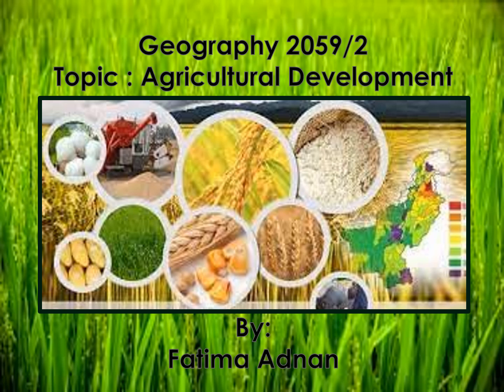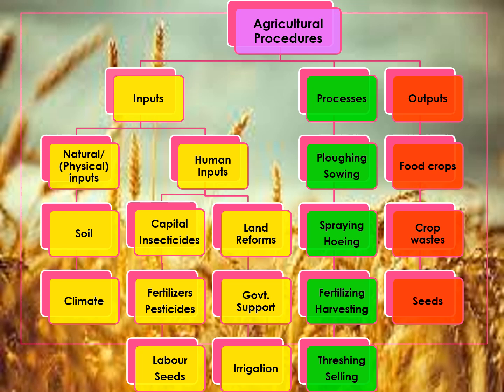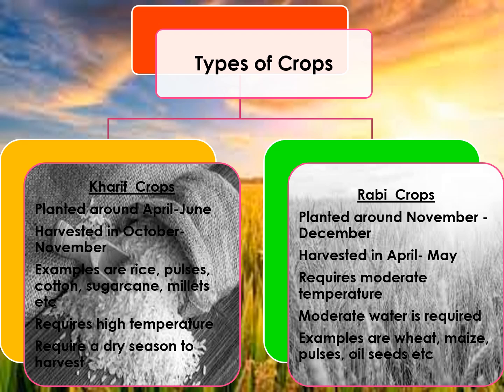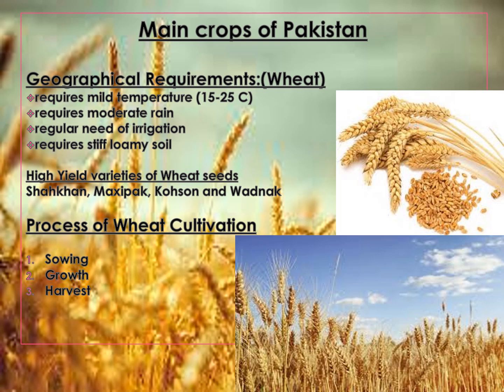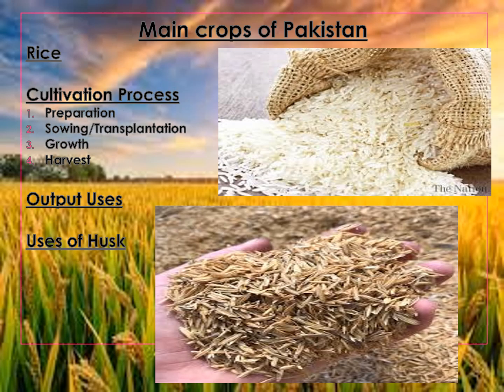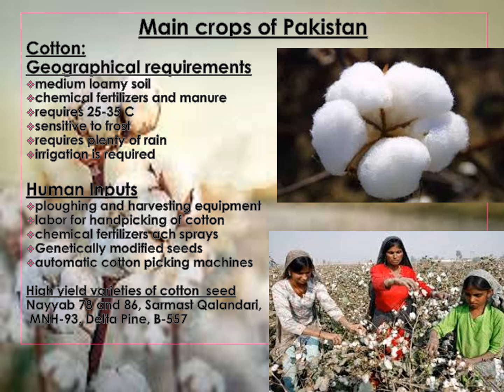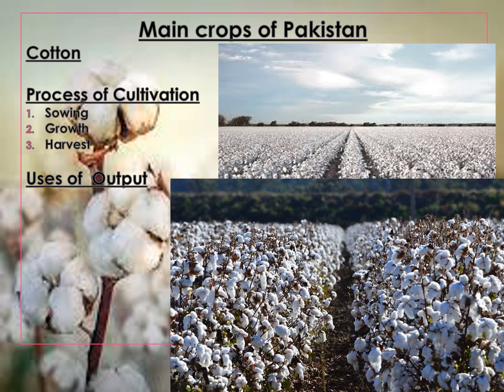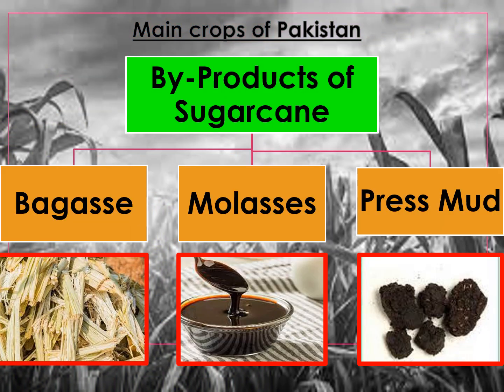Agricultural Development of Pakistan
Agricultural Development, Agricultural Development of Pakistan, main cash crops, wheat, rice, cotton, sugarcane, how to get an A* in Pakistan studies